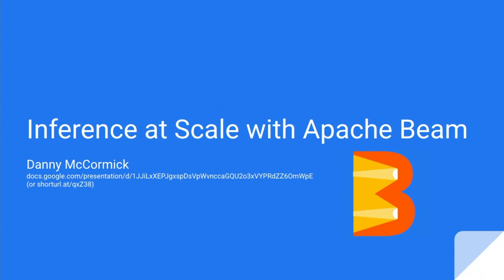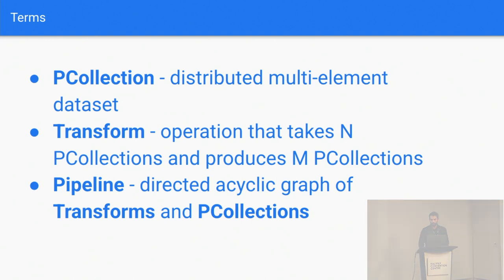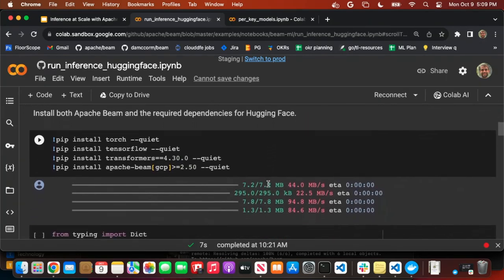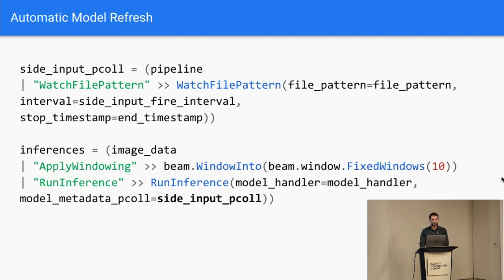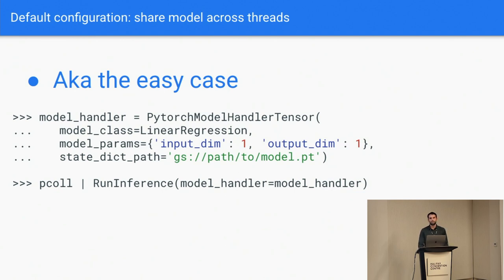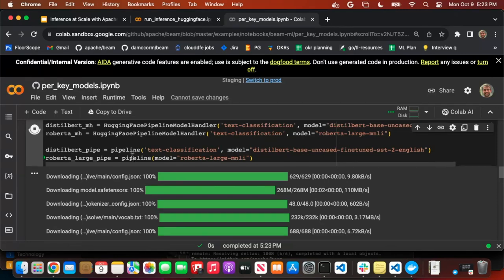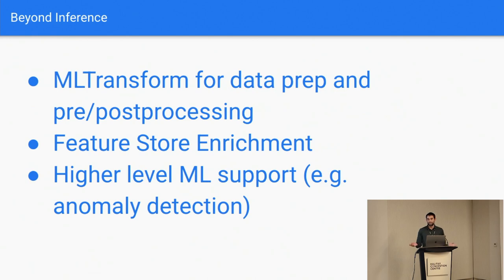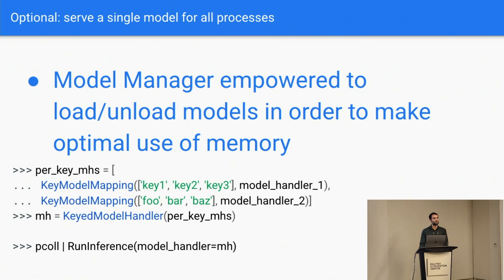Inference at Scale with Apache Beam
Apache Beam is an open source tool for building distributed scalable data pipelines. This talk will explore how Beam can be used to perform common machine learning tasks, with a heavy focus on running inference at scale. The talk will include a demo component showing how Beam can be used to deploy and update models efficiently on both CPUs and GPUs for inference workloads.

An attendee can expect to leave this talk with a high level understanding of Beam, the challenges of deploying models at scale, and the ability to use Beam to easily parallelize their inference workloads.

Speaker: Danny McCormick
Danny is a committer on the Beam project and a senior software engineer at Google in Durham, NC where he gets to spend most of his time working on Beam. Previously, Danny worked at GitHub where he helped launch GitHub Actions and developed his love for open source communities.